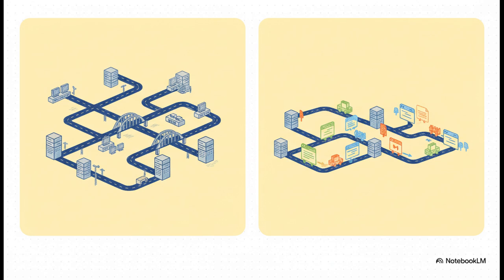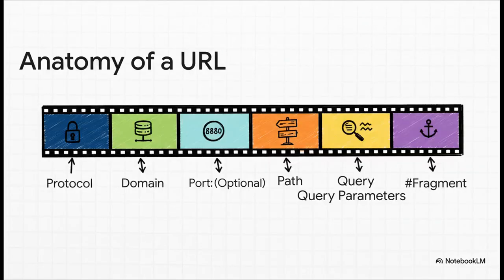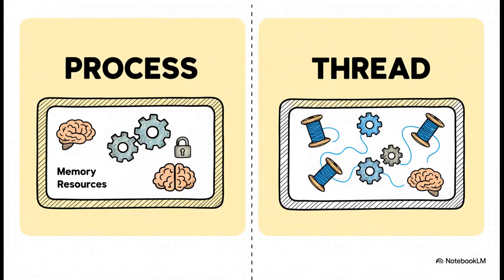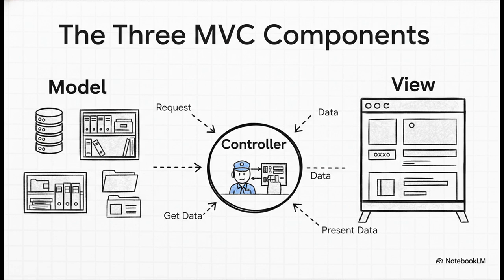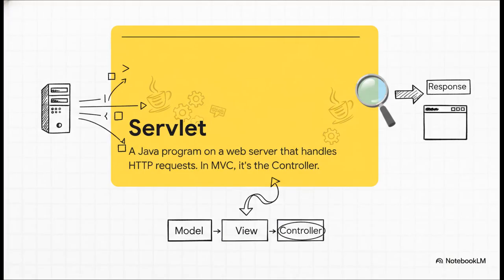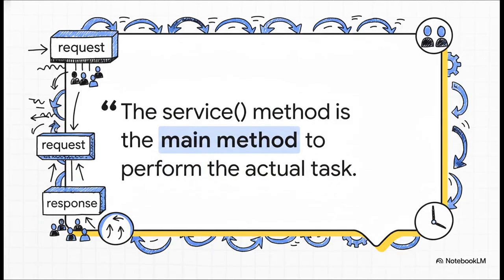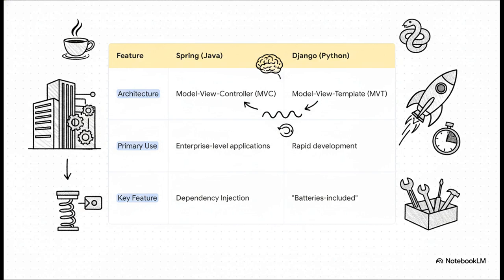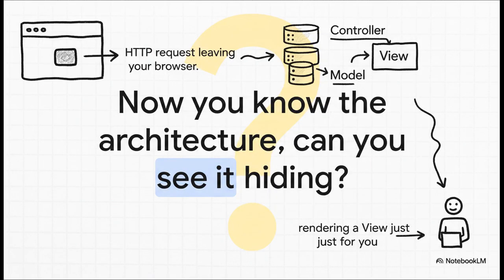The Anatomy of a Web App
Ever wondered what really makes a web app work behind the scenes?
In this video, we break down the anatomy of a web application — from the user interface you see, to the server logic, database, and everything connecting them together. If you're learning web development and want to understand how all the pieces fit, this is for you.

Build with clarity, not confusion.